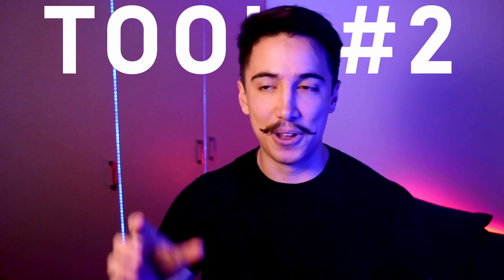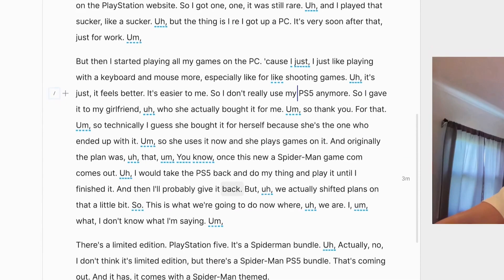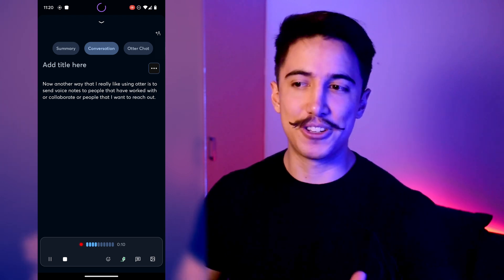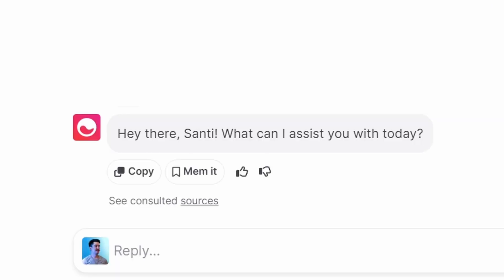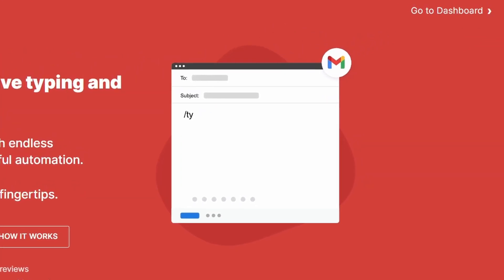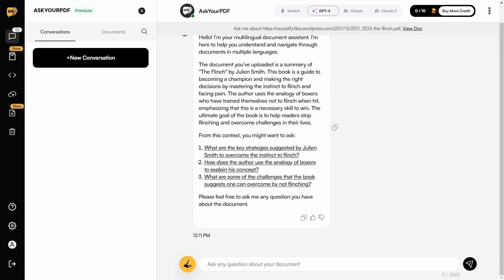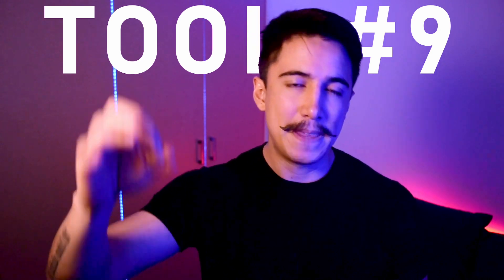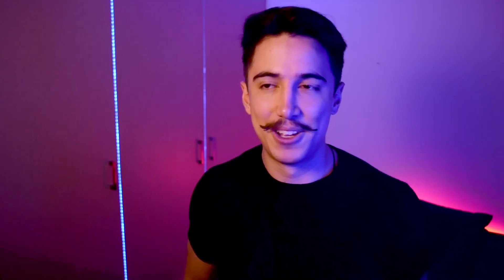10 AI Tools For Creating Content That Save You TIME And MONEY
🚀 Make AI Build Apps for You ─ No coding skills required 👉 Get instant access
00:00 - Intro
00:03 - Tool #1
00:14 - Tool #2
02:14  - Tool #3 & #4
05:35  - Tool #5
06:44  - Tool #6
07:44  - Tool #7
08:45  - Tool #8
09:41  - Tool #9
10:46  - Tool #10